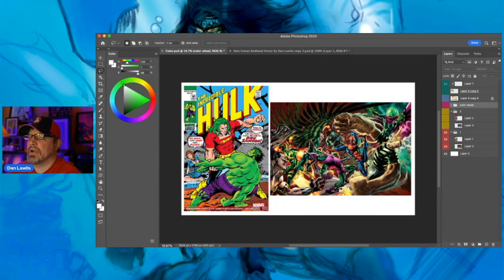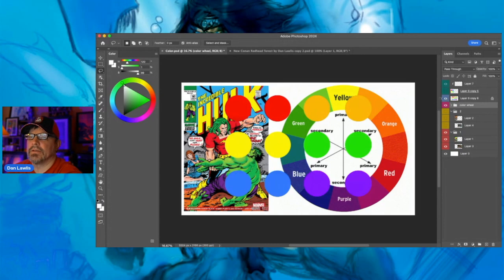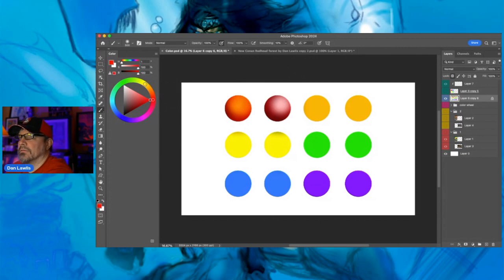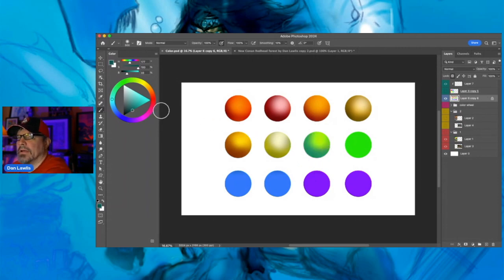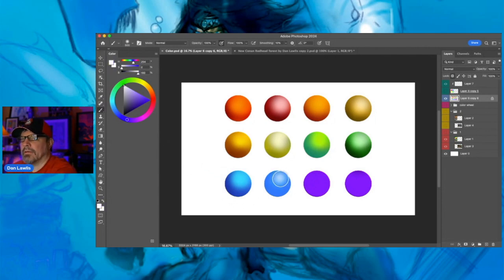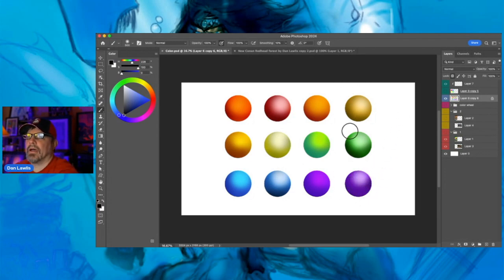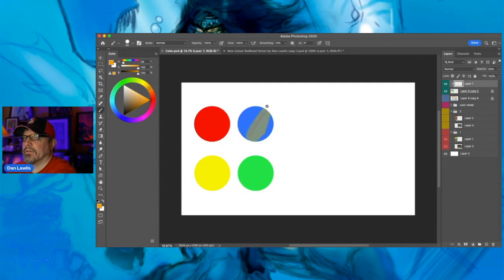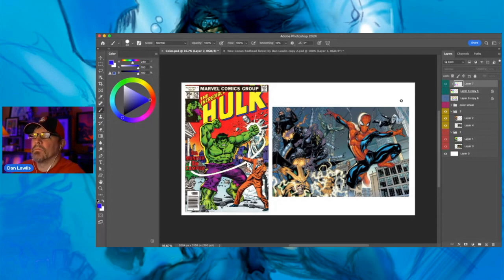Understanding Color in Comics by Dan Lawlis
In this video, I go over the basics of what happens to colors when you mix them, in order to bring about the desired effect in your comic-book art!